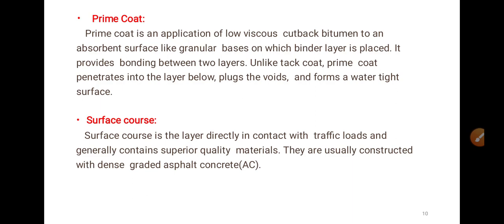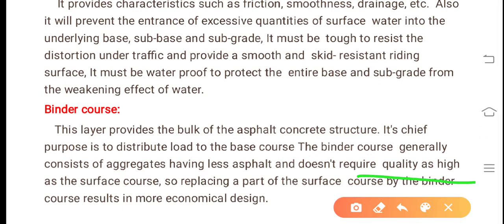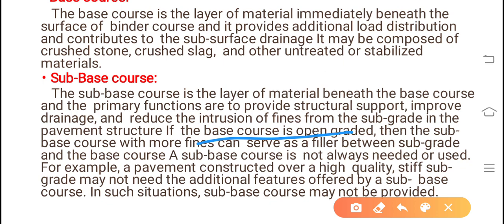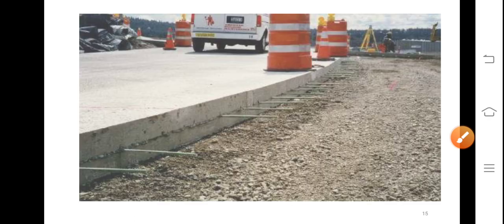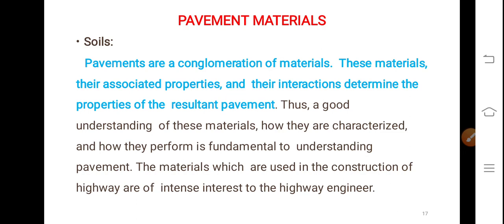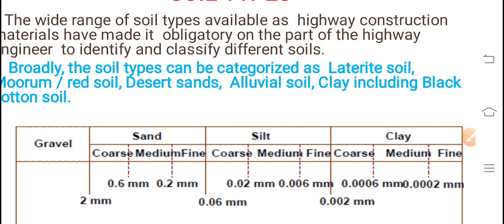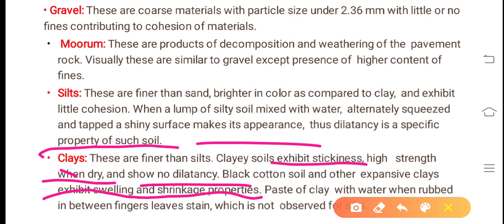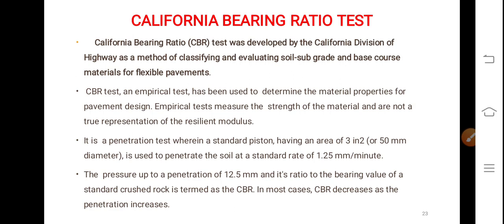Unit-4. L. No. 2: Pavement Materials (contd...)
Base Course, Sub base Course, Soil Subrade- Necessity of these courses, Materials to be used understanding the function that perform, etc. Introduction to Tests on Pavement Materials. Strength tests such as Shear Strength (direct, triaxial etc.), Bearing/Plate Load Test and penetration Test i.e. CBR Test.